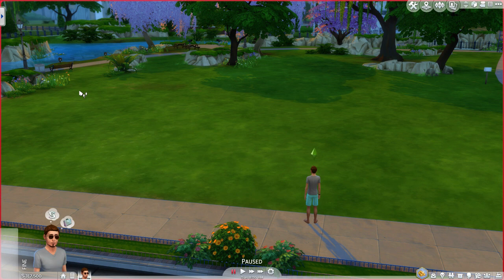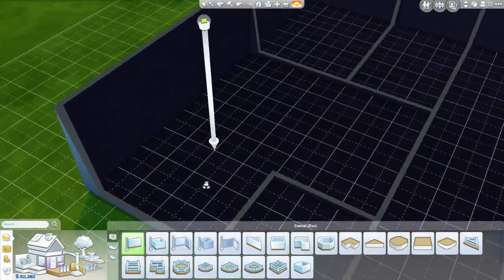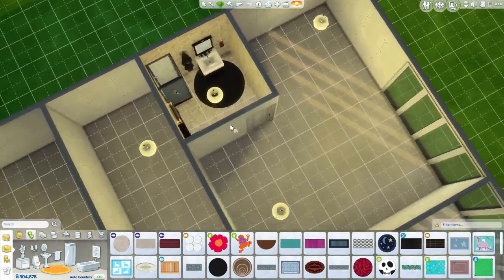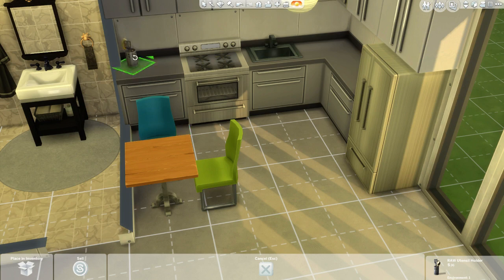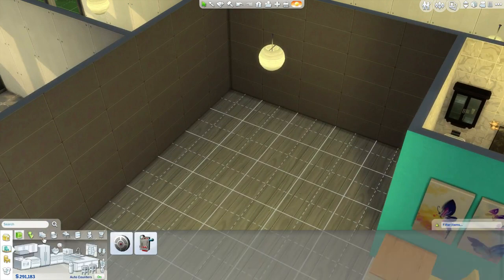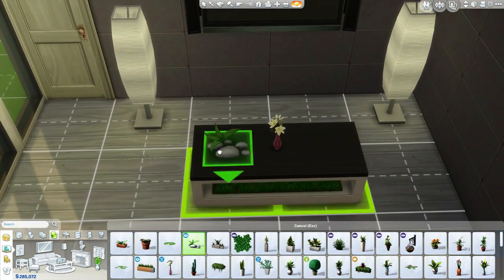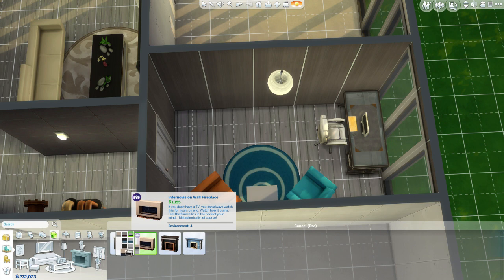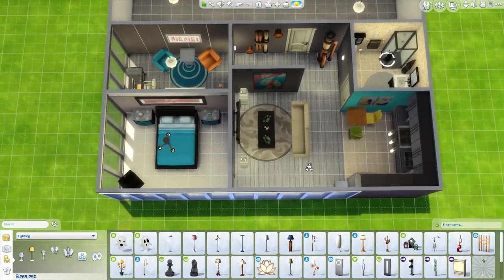Sims 4 City Living - Apartments Build! - The Sims 4 City Living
Sims 4 City Living - Apartments Build! - The Sims 4 City Living w/ AviatorGamez .. Drop a LIKE for more Sims 4 and SHARE, if you enjoyed!

PROVE you’re reading this by commenting down below: SIMS 4. Leave a separate comment and let me know!

The Sims 4 - Sims 4 Gameplay - Part 1 - Sims Lets Play
The Sims 3 - Sims 3 Gameplay - Part 1 - Sims Lets Play